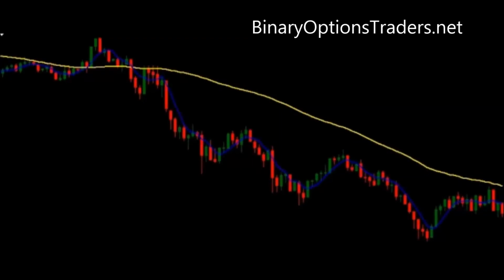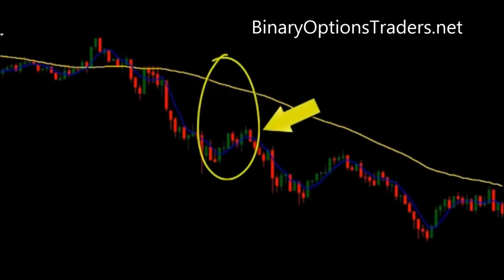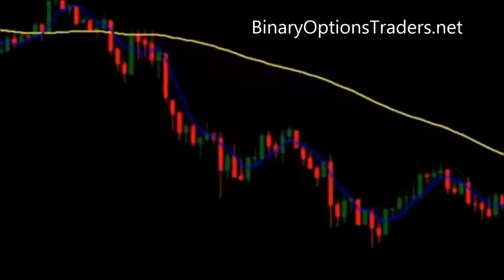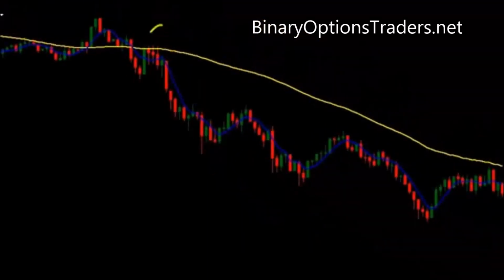Using Divergency in Forex and Binary Options Trading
In today's video we will learn how to use two indicators and look for differences or divergencies between them. They are really popular among professional traders who often personalize them for their particular trading style.